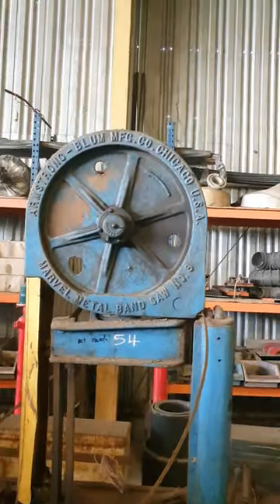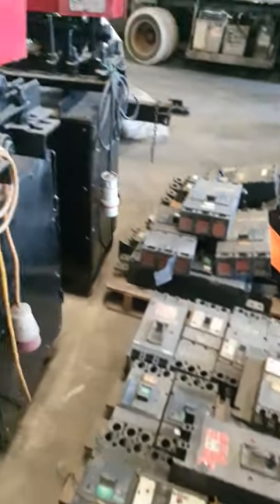Sri Lanka,ශ්‍රී ලංකා,Ceylon,Metal Lathe,Machine Tools,Used Equipment,Boats Sale,0776908271,Panadura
In machining, a metal lathe or metalworking lathe is a large class of lathes designed for precisely machining relatively hard materials. They were originally designed to machine metals; however, with the advent of plastics and other materials, and with their inherent versatility, they are used in a wide range of applications, and a broad range of materials. In machining jargon, where the larger context is already understood, they are usually simply called lathes, or else referred to by more-specific subtype names (toolroom lathe, turret lathe, etc.). These rigid machine tools remove material from a rotating workpiece via the (typically linear) movements of various cutting tools, such as tool bits and drill bits.
There are many variants of lathes within the metalworking field. Some variations are not all that obvious, and others are more a niche area. For example, a centering lathe is a dual head machine where the work remains fixed and the heads move towards the workpiece and machine a center drill hole into each end. The resulting workpiece may then be used "between centers" in another operation. The usage of the term metal lathe may also be considered somewhat outdated these days. Plastics and other composite materials are in wide use and, with appropriate modifications, the same principles  lathe all refer to a basic type of lathe that may be considered the archetypical class of metalworking lathe most often used by the general machinist or machining hobbyist. The name bench lathe implies a version of this class small enough to be mounted on a workbench (but still full-featured, and larger than mini-lathes or micro-lathes). The construction of a center lathe is detailed above, but depending on the year of manufacture, size, price range or desired features, even these lathes can vary widely between models.
Engine lathe is the name applied to a traditional late-19th-century or 20th-century lathe with automatic feed to the cutting tool, as opposed to early lathes which were used with hand-held tools, or lathes with manual feed only. The usage of "engine" here is in the mechanical-device sense, not the prime-mover sense, as in the steam engines which were the standard industrial power source for many years. The works would have one large steam engine which would provide power to all the machines via a line shaft system of belts.
A toolroom lathe is a lathe optimized for toolroom work. It is essentially just a top-of-the-line center lathe, with all of the best optional features that may be omitted from less expensive models, such as a collet closer, taper attachment, and others. The bed of a toolroom lathe is generally wider than that of a standard center lathe.
Turret lathes and capstan lathes are members of a class of lathes that are used for repetitive production of duplicate parts (which by the nature of their cutting process are usually interchangeable). It evolved from earlier lathes with the addition of the turret, which is an indexable tool holder that allows multiple cutting operations to be performed, each with a different cutting tool, in easy, rapid succession, with no need for the operator to perform setup tasks in between (such as installing or uninstalling tools) nor to control the toolpath.
A gang-tool lathe is one that has a row of tools set up on its cross-slide, which is long and flat and is similar to a milling machine table. The idea is essentially the same as with turret lathes: to set up multiple tools and then easily index between them for each part-cutting cycle. Instead of being rotary like a turret, the indexable tool group is linear.
Multispindle lathes have more than one spindle and automated control (whether via cams or CNC). They are production machines specializing in high-volume production. The smaller types are usually called screw machines, while the larger variants are usually called automatic chucking machines, automatic chuckers, or simply chuckers. Screw machines usually work from bar stock, while chuckers automatically chuck up individual blanks from a magazine.
Computer numerical controlled (CNC) lathes are rapidly replacing the older production lathes (multispindle, etc.) due to their ease of setting, operation, repeatability and accuracy. A CNC Turning Lathe is a Computer Controlled piece of machinery. It allows basic machining operations such as turning and drilling to be carried out as on a conventional lathe. They are designed to use modern carbide tooling and fully use modern processes. The part may be designed and the tool paths programmed by the CAD/CAM process or manually by the programmer, and the resulting file uploaded to the machine, and once set and trialled the machine will continue to turn out parts under the occasional supervision of an operator.
(Wikipedia)